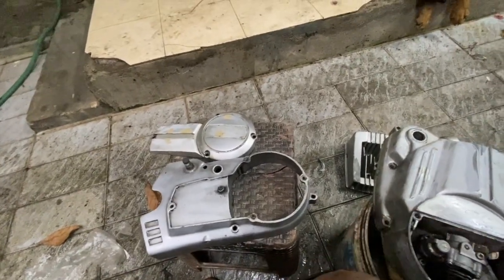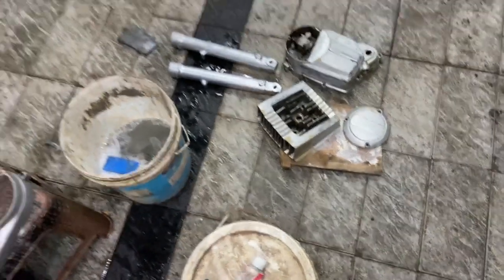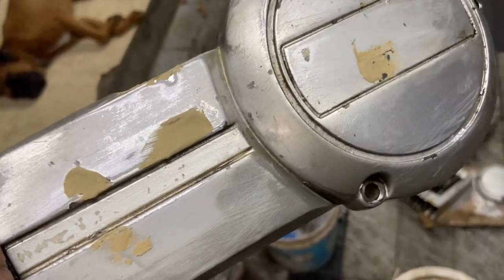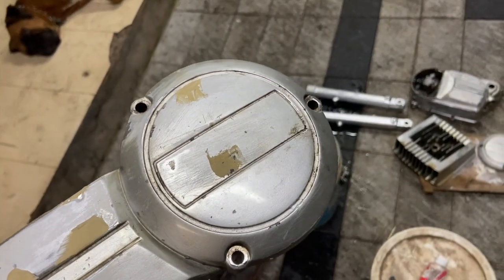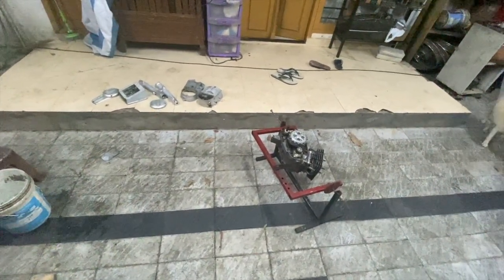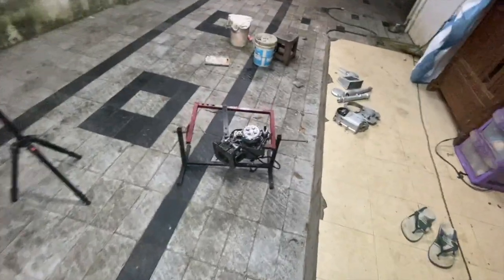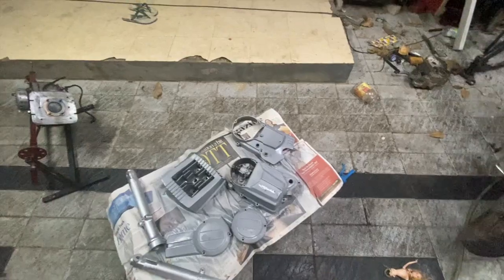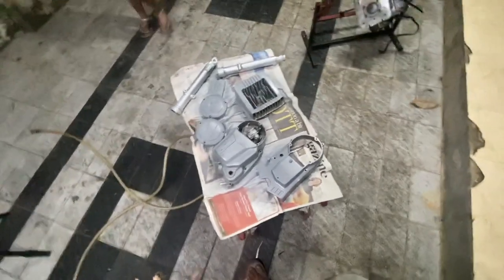Yamaha rx 135 tiger paint, big flop (Malayalam Video)